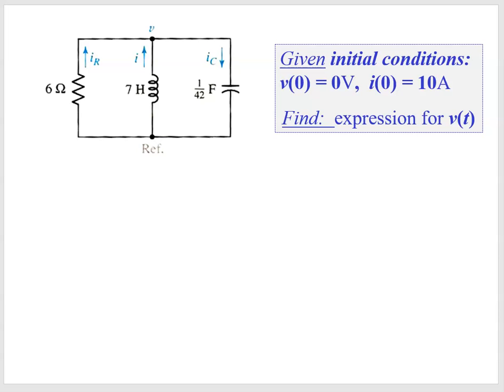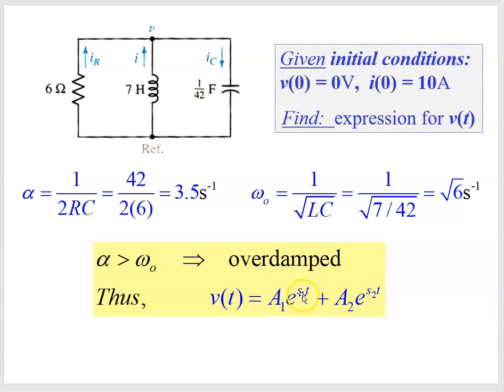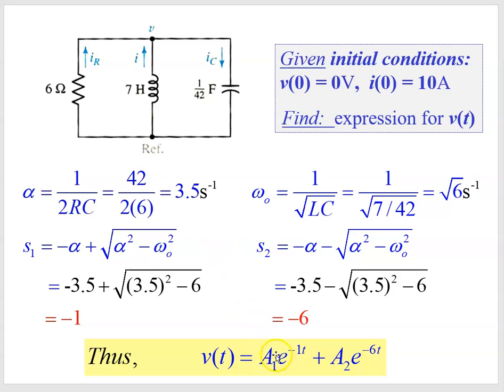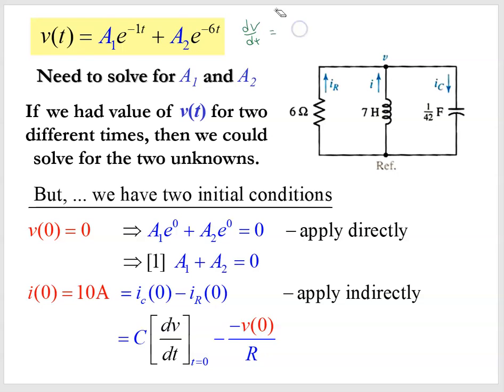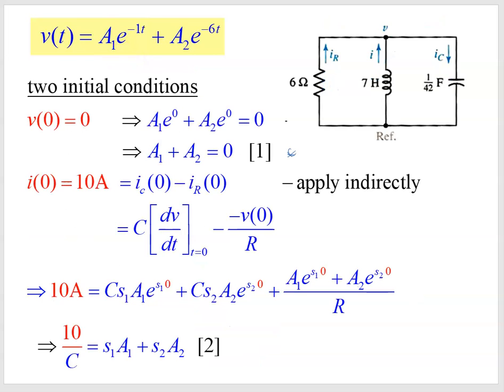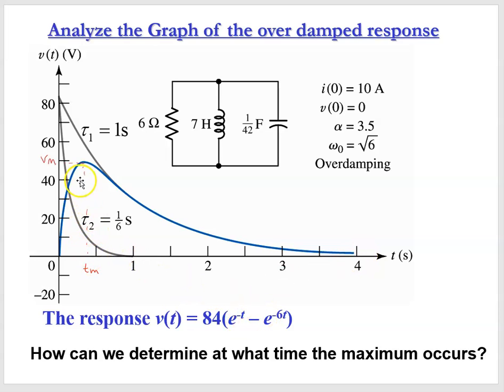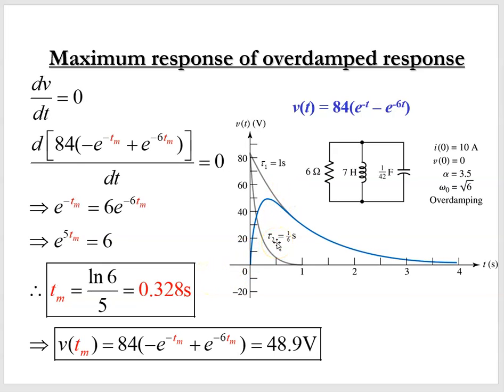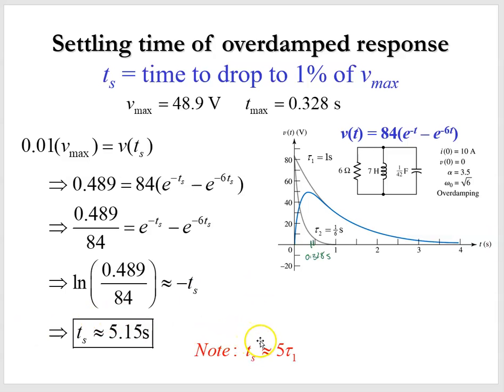V9A 4 Example of Overdamped RLC